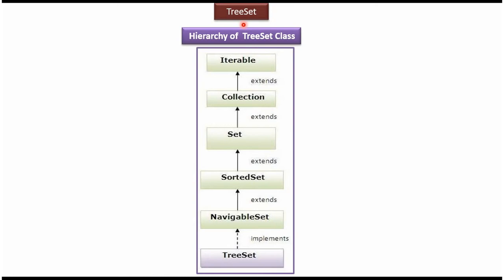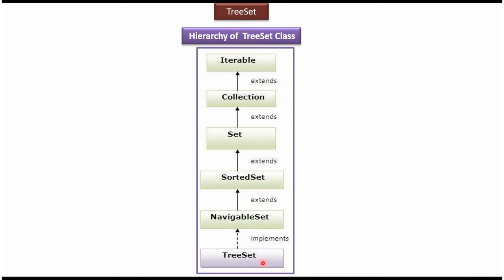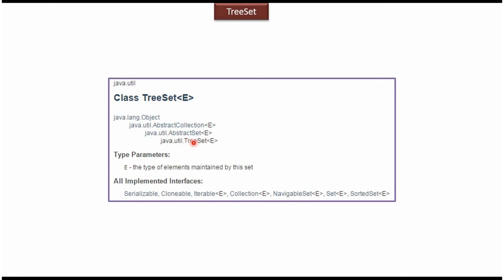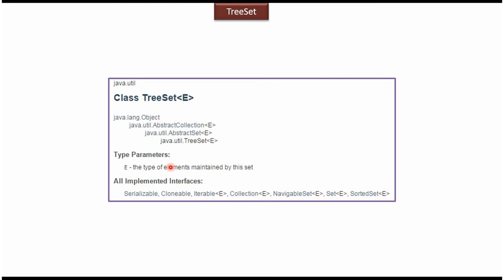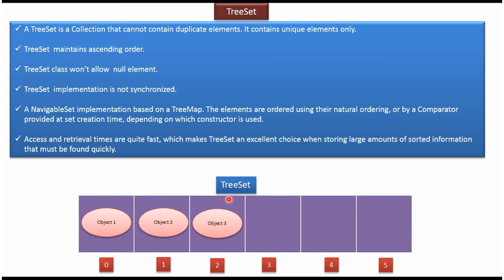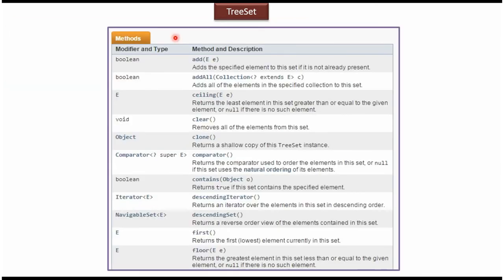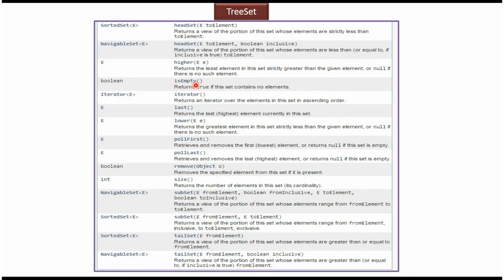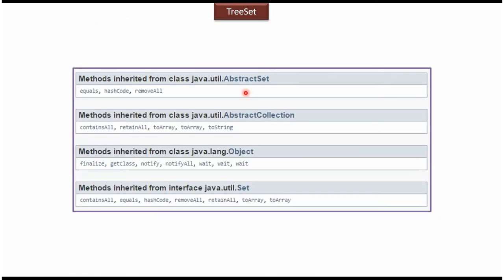Java TreeSet Overview: What is TreeSet? | Introduction to TreeSet | Java Collection Framework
Welcome to our Java Collections tutorial series! In this video, we'll explore what TreeSet is and how it works within the Java Collection Framework. TreeSet is a powerful data structure that implements the Set interface, backed by a TreeMap, and provides an efficient way to store and manage unique elements in a sorted order.

- Introduction to TreeSet and its key features
- How TreeSet maintains order and ensures uniqueness
- Understanding the underlying TreeMap structure
- Practical examples demonstrating the use of TreeSet in Java
- Common use cases and scenarios where TreeSet is particularly useful
- Tips and best practices for working with TreeSet in your Java applications

TreeSet offers an efficient way to manage collections of unique elements in a sorted order, making it ideal for tasks that require ordered sets, such as creating sorted lists, managing priority queues, and implementing search algorithms. By understanding TreeSet, you'll enhance your ability to choose the right data structures for your Java applications.

What is TreeSet? | TreeSet Introduction | Java Collection Framework